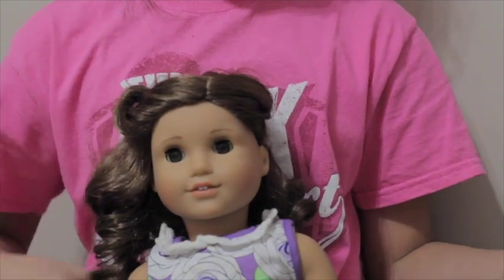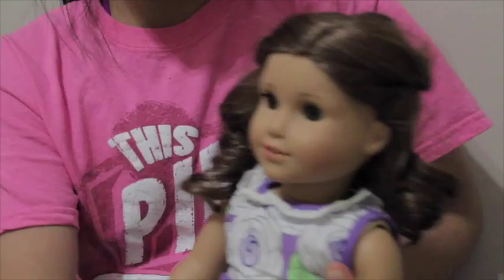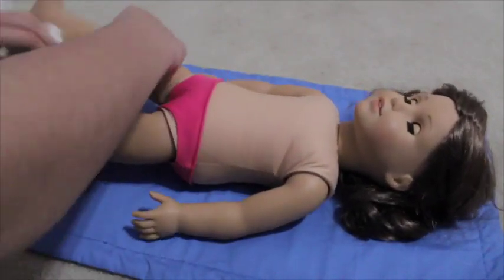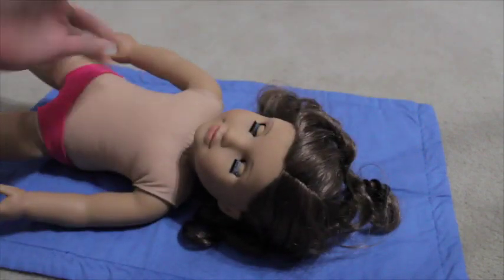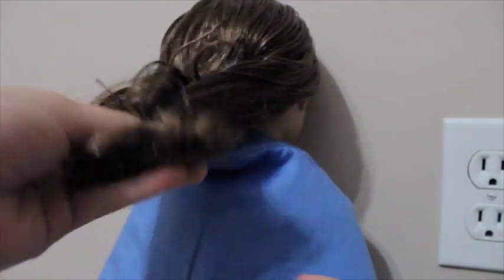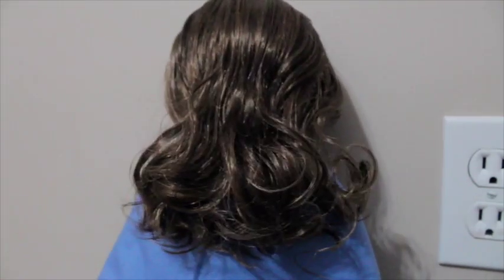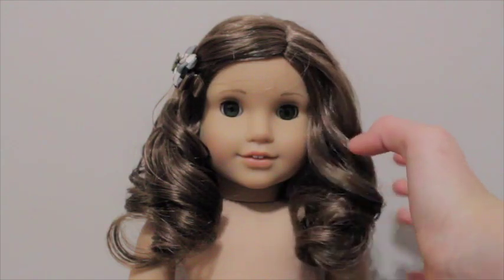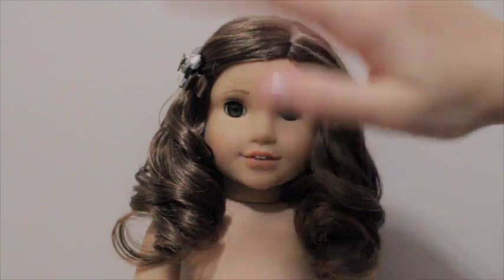Rebbeca's Makeover CUSTOMIZING/ FIXING UP MY DOLL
OPEN FOR MORE LALA'S

ANOTHER MAKEOVER VIDEO! YIPEEE :) ENJOY
WANT TO SEND ME MAIL?
ERICALA
WALNUT GROVE
LANGLEY, B.C
CANADA
Hi there! I'm Erica but just call me Eri (hehe) ok so I'm a 13 year old girl who loves dolls and American Girl Dolls in particular. Even though many girls my age don't have interest in dolls any more, that ain't going to stop my passion and love for them!

I am currently using amazing tips to recreate (sort of) and make my channel even better!!

xoxo lala's,
Eri